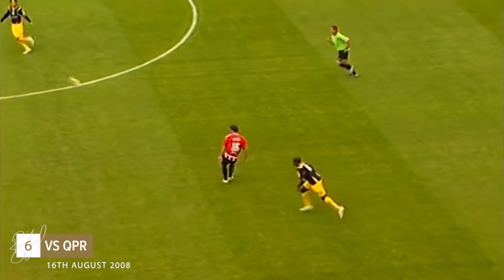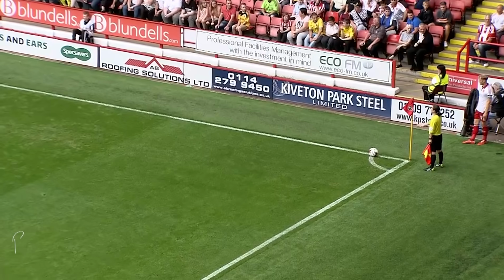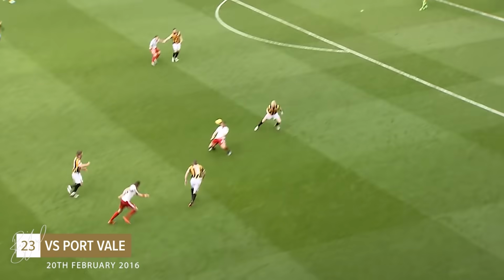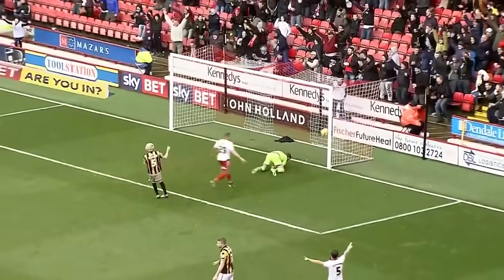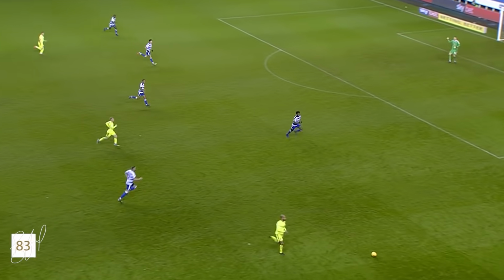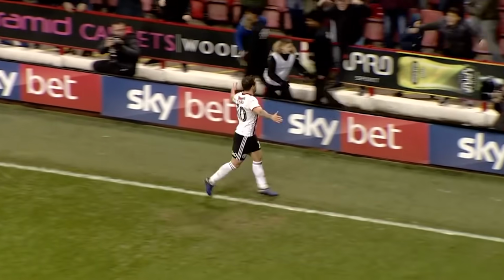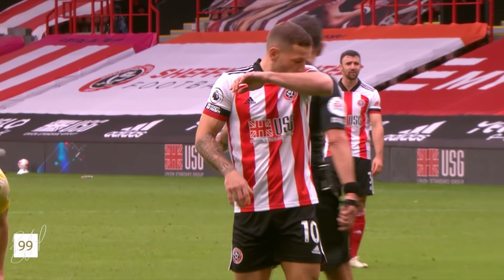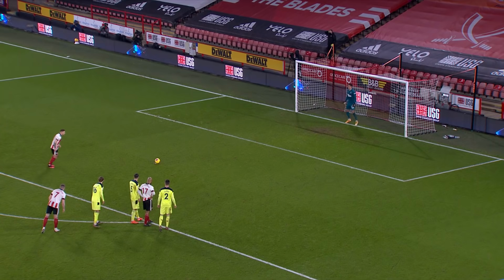Billy Sharp | 100 goals for Sheffield United | Record English League goal scorer this century 🐐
Enjoy all the goals Sheffield United legend Billy Sharp has scored to reach 100 league goals for the Blades